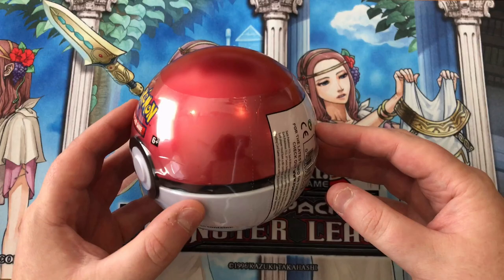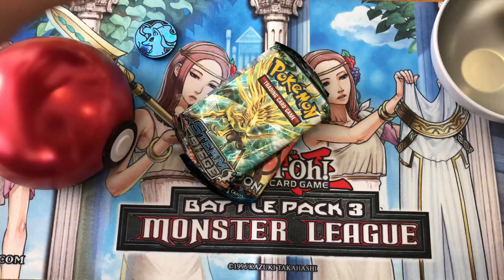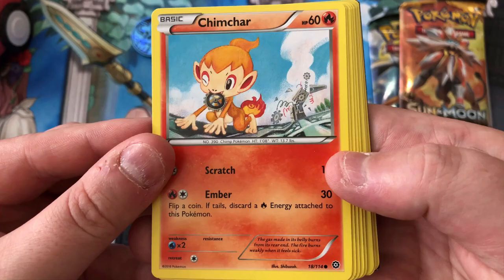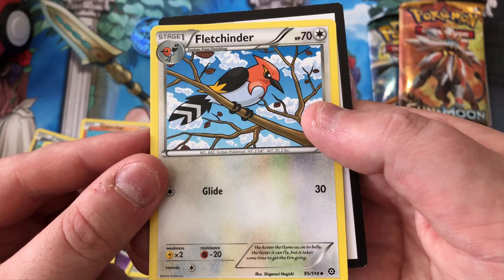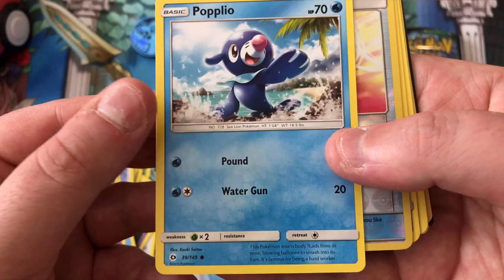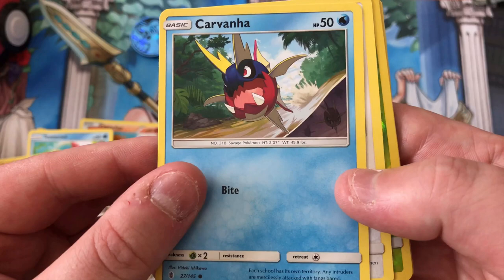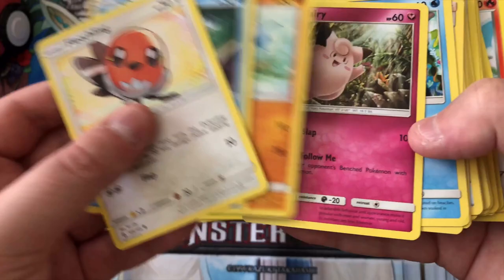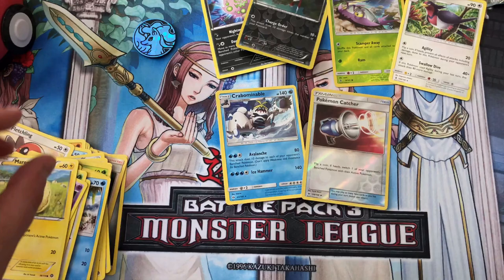Pokemon PokeBall TCG Tin Opening! "Worst Luck Ever??" All in Good Fun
Im Hoping to Upload a new Video every Second day if possible so expect a lot of openings! Also Please let me know if theirs Specific Pokemon or MTG Products you would like me to open too

Thanks again for Watching friends! and Have an Awesome Day

PS. if you Grabbed any of the 3x Pokemon TCG Online Codes First off Enjoy! and i would love to hear what ya got from them :P